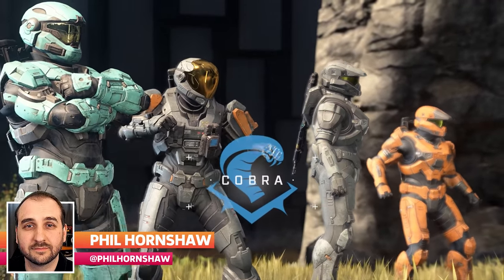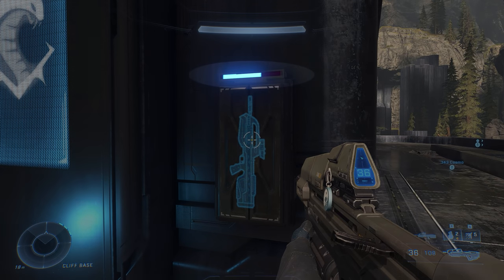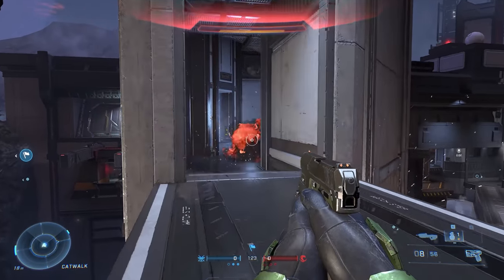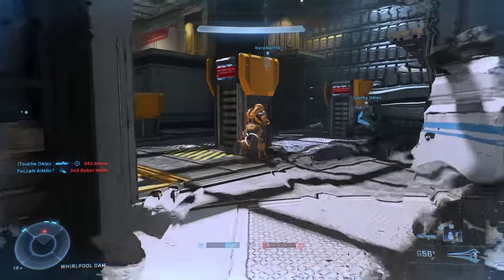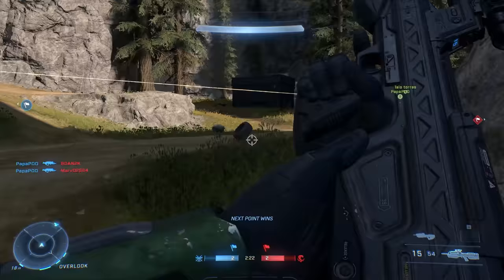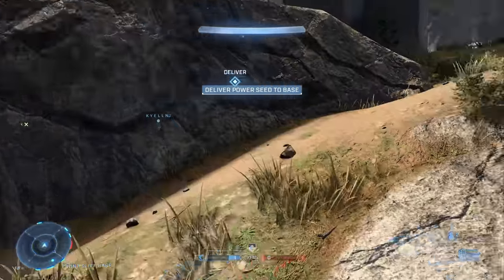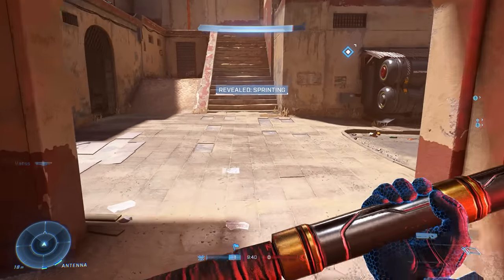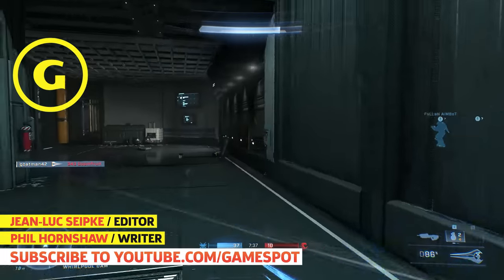13 Tips To Make You A Better Spartan In Halo Infinite's Multiplayer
Whether you're new to Halo or a returning veteran, there's plenty to learn in Halo Infinite's Multiplayer.

00:00 - Intro
00:35 - Enroll In The Academy
01:48 - Keep An Eye Out For Weapon Racks
02:41 - Use The Right Grenade For The Job
04:13 - Seek Out And Use Equipment
05:39 - Rely On Your AI Scanner
06:21 - Ping To Help Your Team
06:58 - Vehicles Will Help You Dominate
08:03 - Use Lightning Guns To Take Down Vehicles
09:20 - Grapple Everything
10:19 - Stay Off The Radar
11:32 - Stronghold Strategies
12:50 - Start Capturing A Zone To Stop Opponents From Scoring
14:05 - Mute In-Game Chat In The Settings Menu